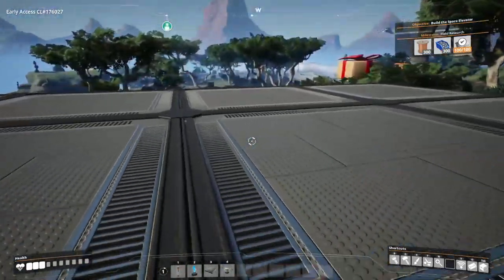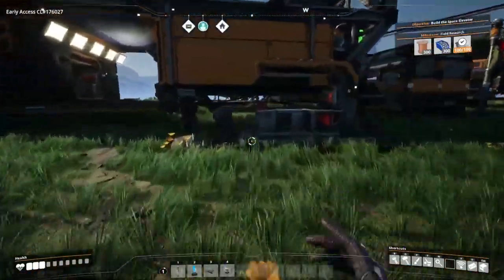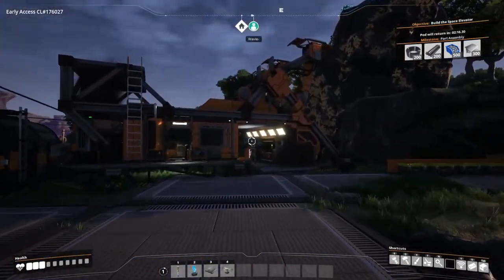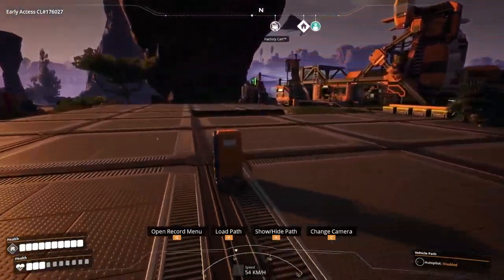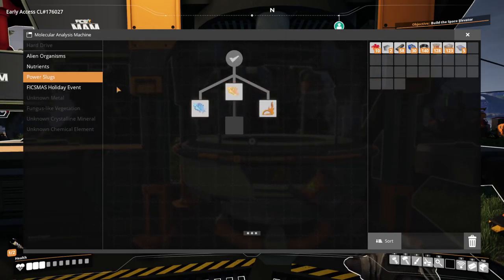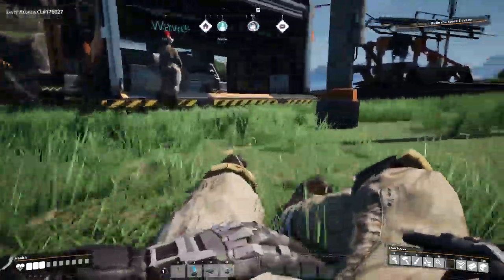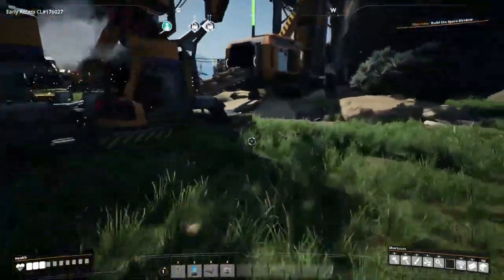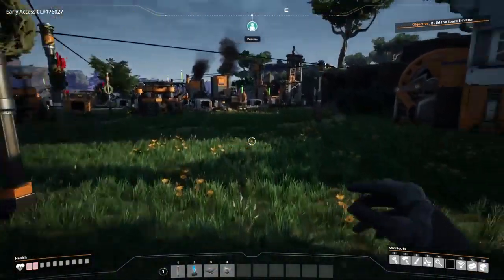Sinks, Slugs, and Shards! (Satisfactory ep 3)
I fixed the sounds issues so everything should be fine for all the new vids.